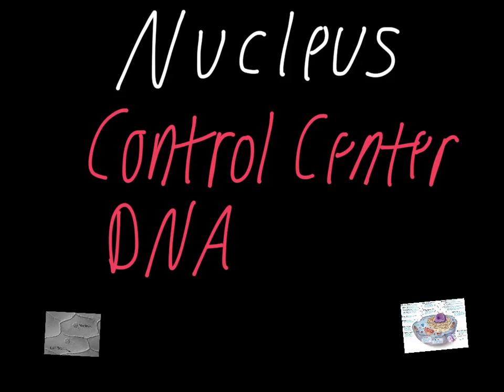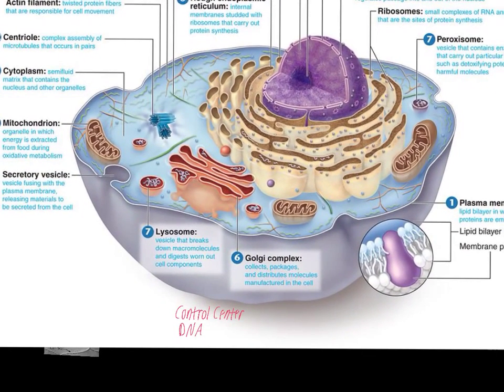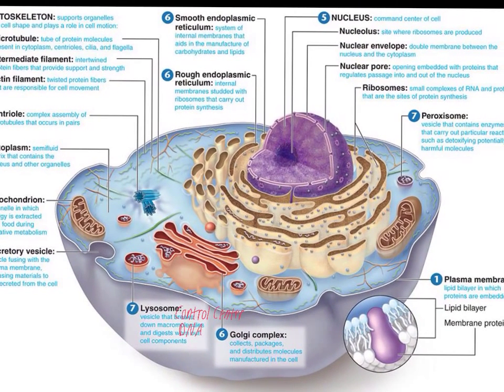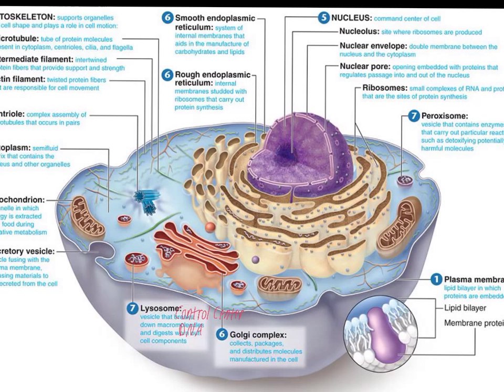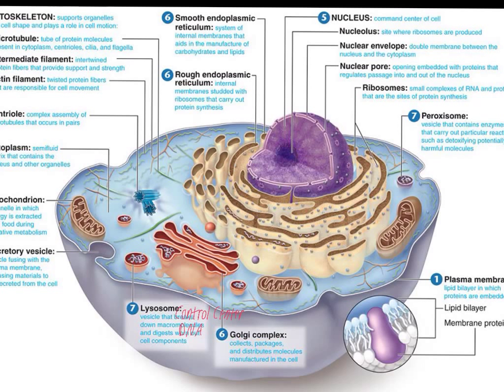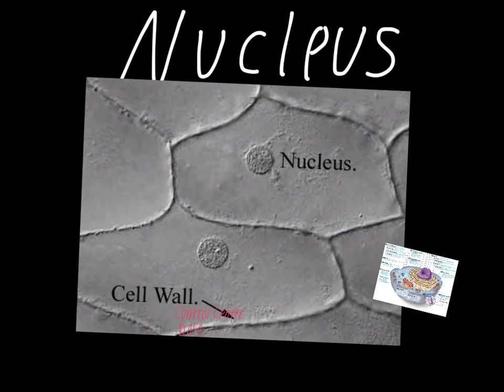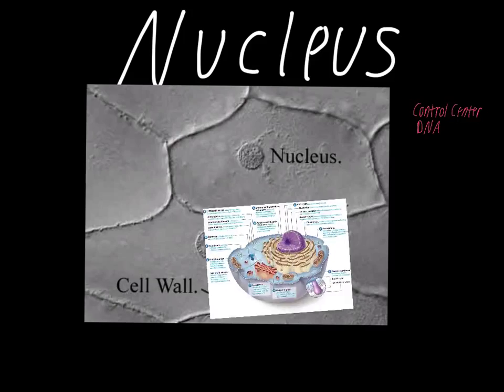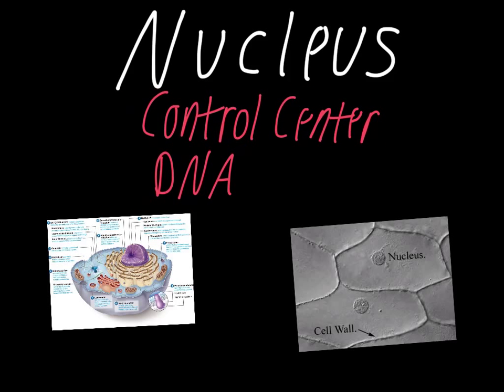Cell Organelles: Nucleus